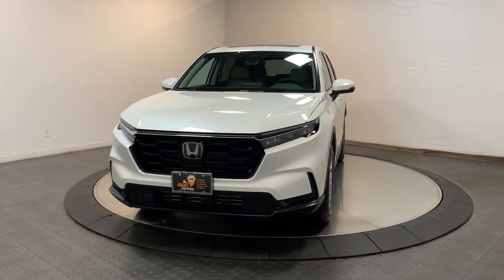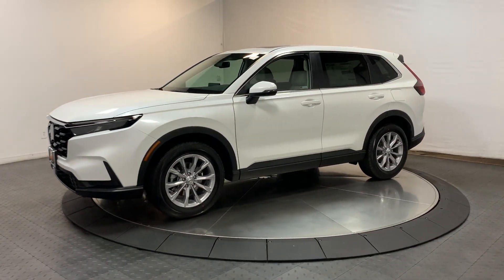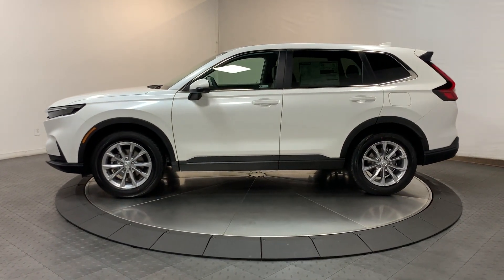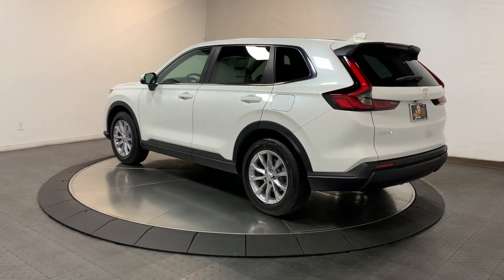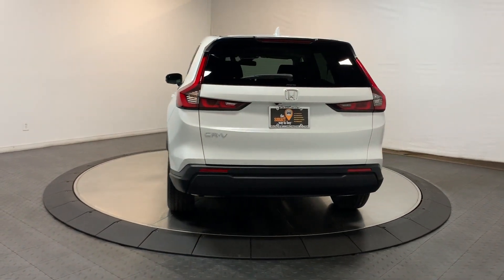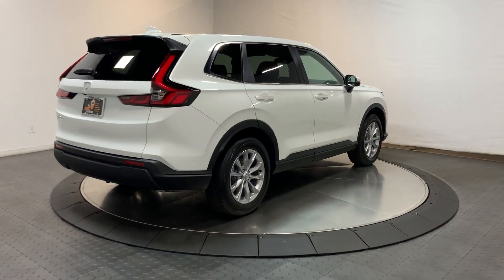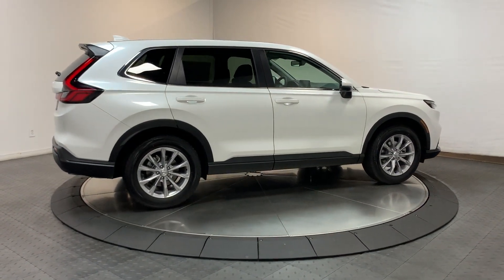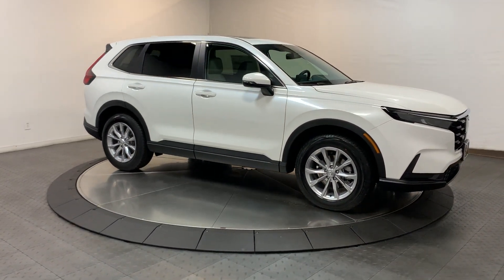2024 Honda CR-V Hillside, Newark, Union, Elizabeth, Springfield, NJ 246078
Platinum White Pearl New 2024 Honda CR-V EX available in Hillside, New Jersey at Route 22 Honda. Servicing the Newark, Union, Elizabeth, Springfield, NJ area.

Platinum White Pearl 2024 Honda CR-V EX AWD CVT 1.5L I4 DOHC 16V AWD.brbrRecent Arrival! 27/32 City/Highway MPG